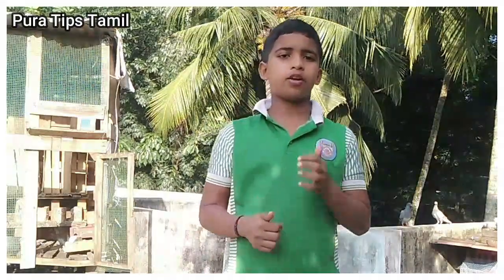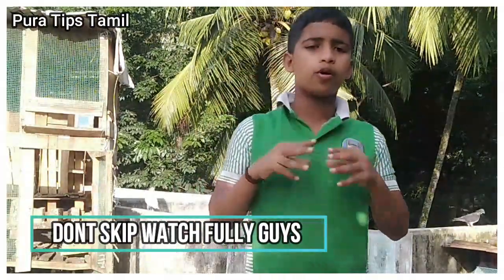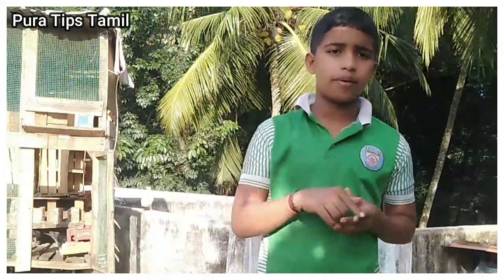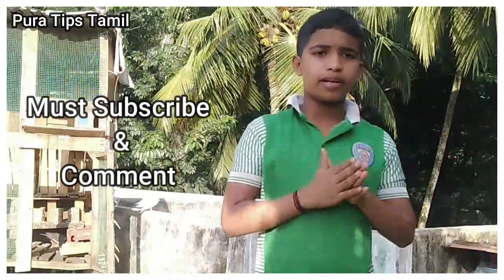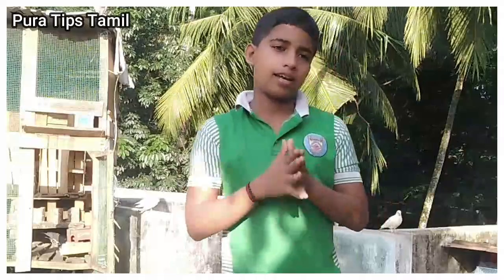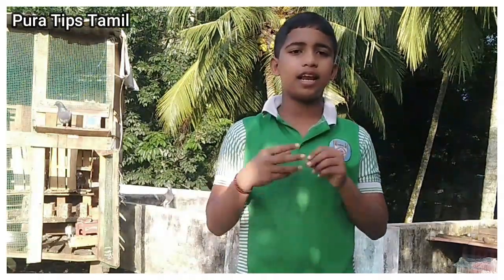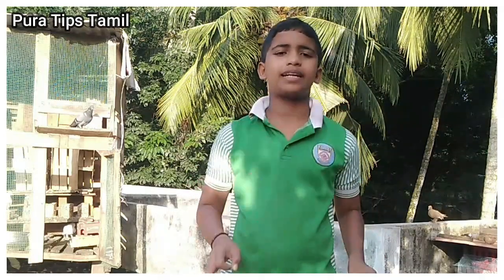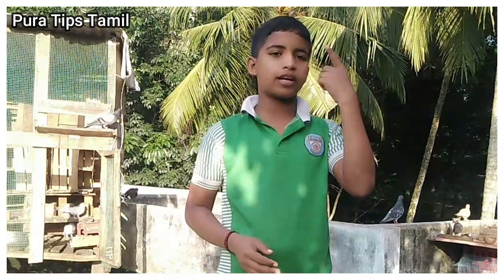🕊️🕊️புறாக்களுக்கு சிறந்த 5 Breeding Tips | Pigeons🕊️ Top 5 Breeding Tips | Pura Tips Tamil